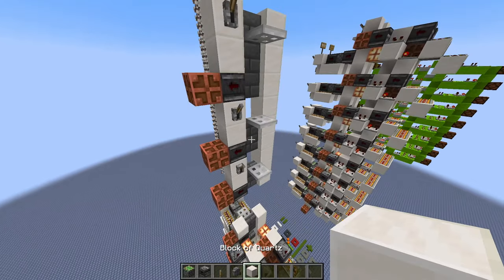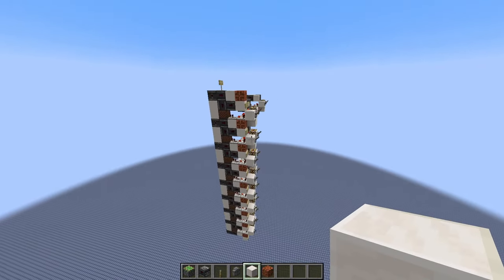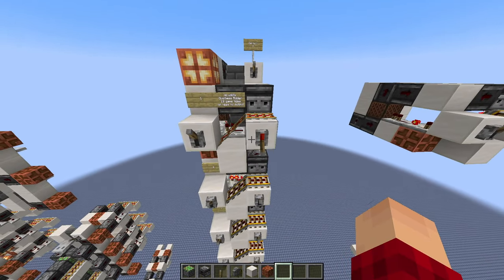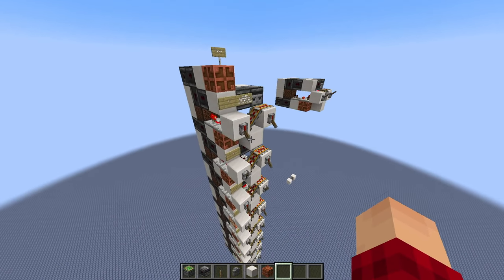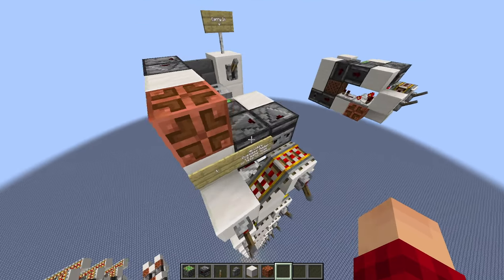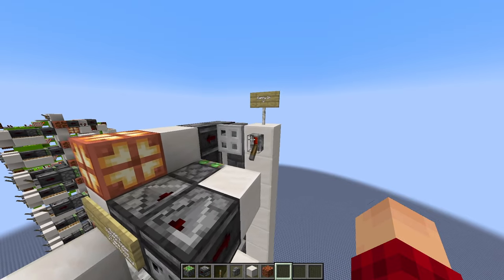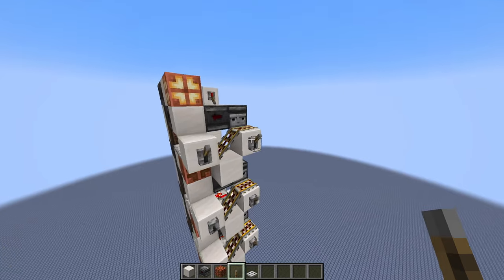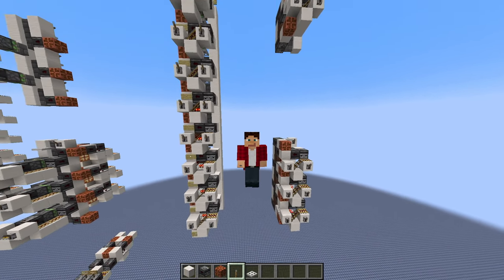Someone Made My Adder Even SMALLER 🤯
So this is a brand new version of the dustless, wall-based instant carry adder that I showcased in my previous video

This device is literally twice as small as my original, so big thank you to qLudd on the Cubekrowd server who came up with it!

(This was made in 23w45a- with the copper bulb nerf in 23w46a, output time will be slightly different, but still function just fine)

0:00 Intro
0:24 Addressing some things about my previous video
3:36 The new, smaller adder
6:04 How it works
10:05 A single slice/level of it
11:38 Attempting simultaneous input
14:21 Tutorial

- 368 by Dyalla
- Summer in NY by Dyalla

minecraft 1.21, copper bulb, snapshot, binary addition, ICA, cop flop, copper flopper